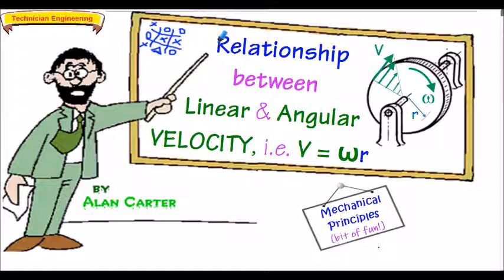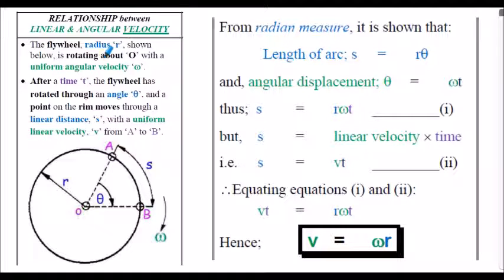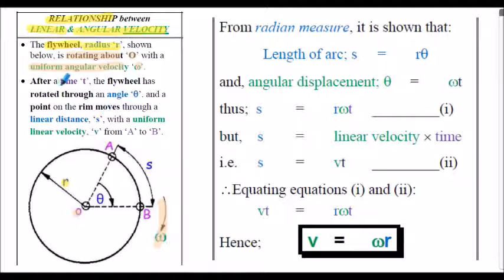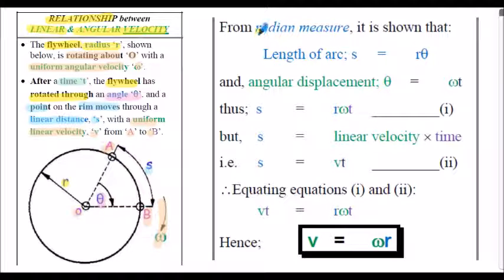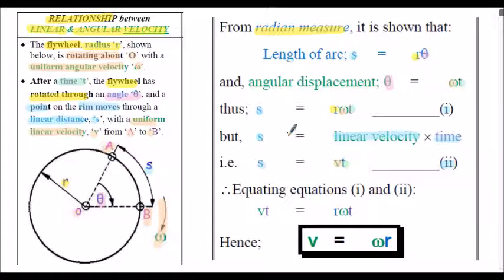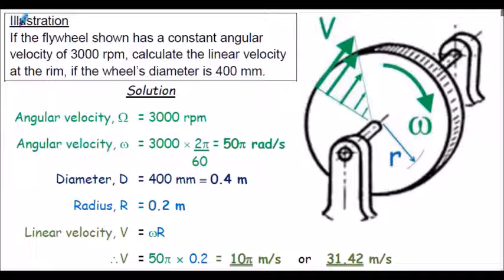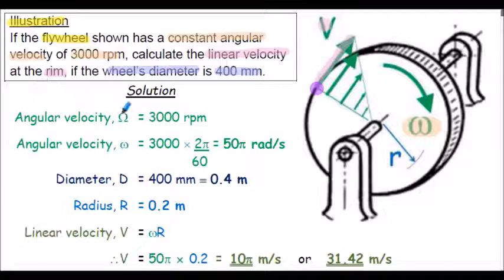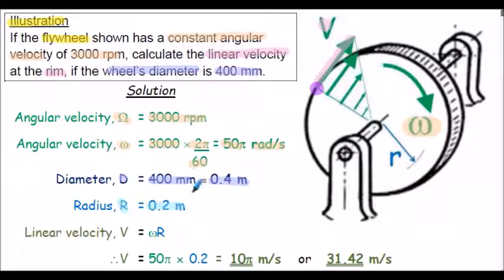Relationship between Linear and Angular Velocity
This short lecture briefly overviews the derivation for the relationship between 'Linear and Angular Velocity', as found in a standard engineering textbook.  The derivation does assume an understanding of radian measure and linear motion equations.